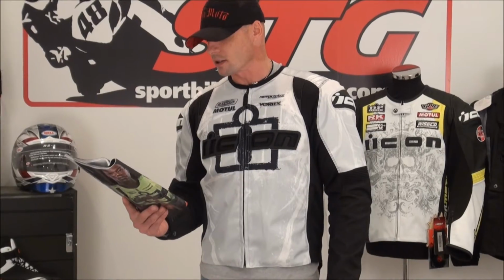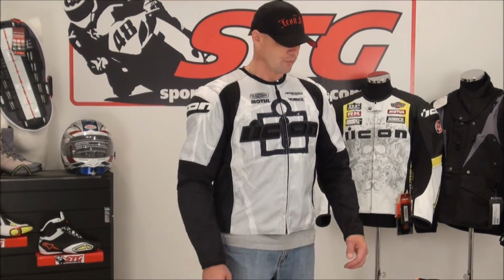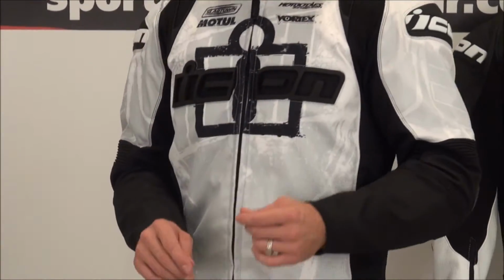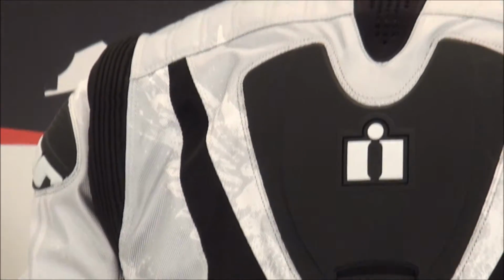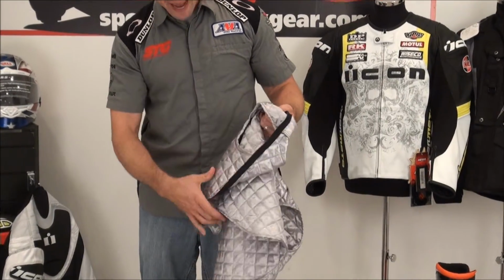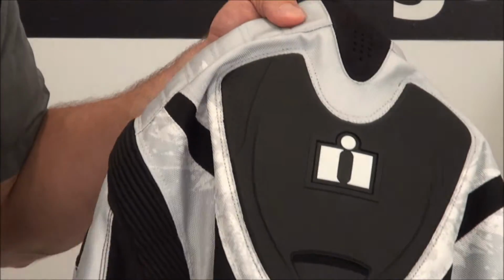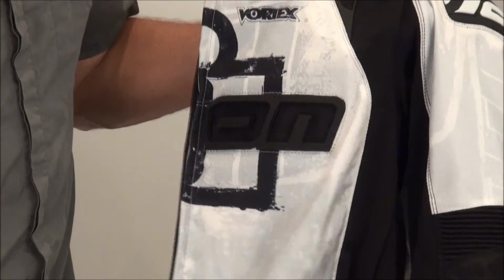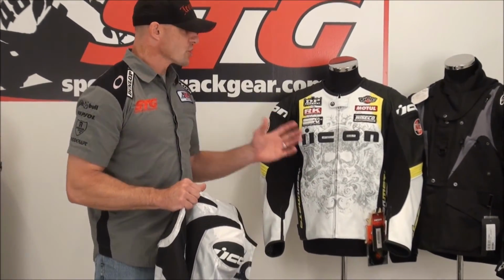Icon Overlord Type 1 Jacket Review from SportbikeTrackGear.com